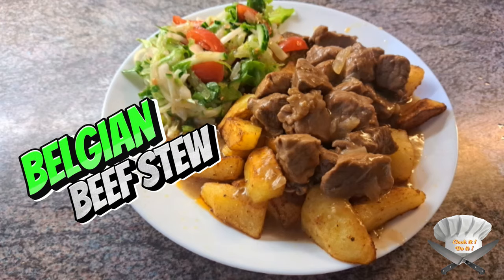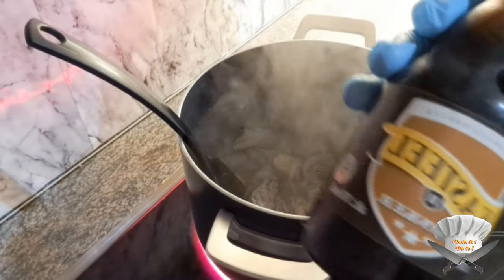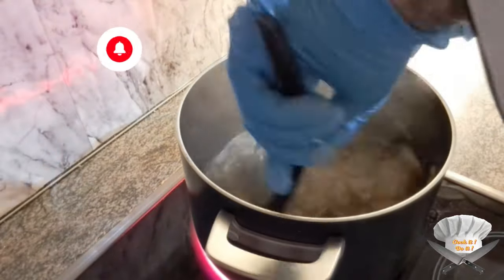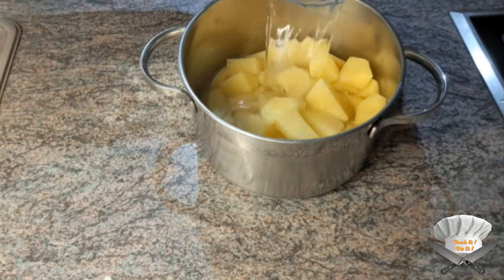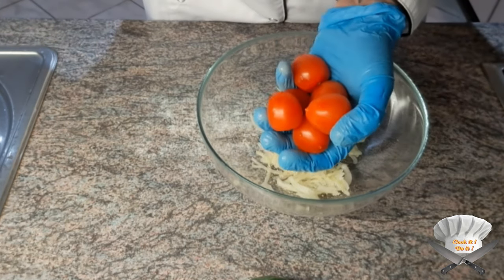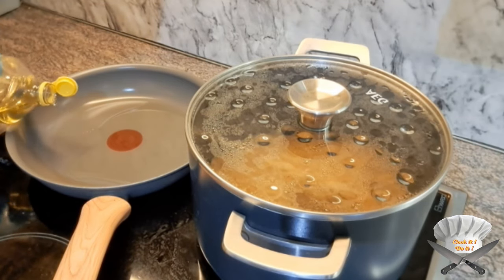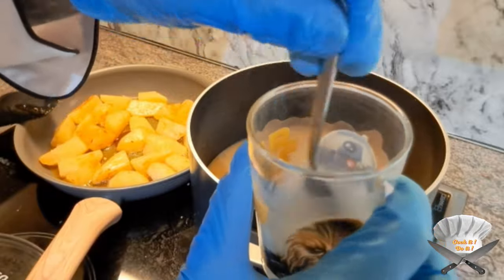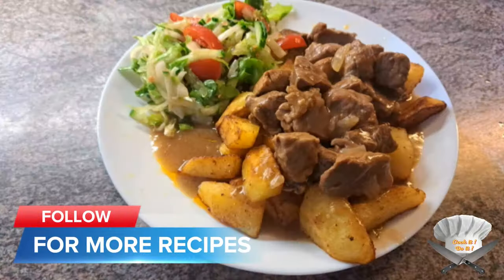Belgian Beef Stew (Stoofvlees/Carbonnade Flamande)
Get ready to make the ultimate comfort food! This traditional Belgian beef stew, also known as Carbonnade Flamande, is rich, hearty, and full of flavor. Made with tender beef, caramelized onions, and a touch of Belgian beer, this stew has a deep, complex taste that’s both savory and slightly sweet. Perfect for cozy nights in or impressing friends and family! 🍽️

Let’s get cooking, and bring a taste of Belgium to your kitchen! 🍻

Belgian beef stew recipe
Carbonnade Flamande
Flemish stew
Belgian stew with beer
Traditional Belgian beef stew
How to make Belgian beef stew
Carbonnade recipe
Classic Belgian stew
Beef stew with beer
Beef and beer stew
Belgian beer recipes
Stew with caramelized onions
Slow-cooked beef stew
Stew with chuck beef
Braised beef with beer
Beef stew with mustard and thyme
Rich beef stew recipe
Hearty beef stew
Sweet and savory beef stew
Tender beef stew recipe
Cozy winter stew
Comfort food beef stew
Melt-in-your-mouth beef
Belgian stew with fries
Stew with mashed potatoes
Bread to dip in stew
Pairing stew with sides
Best side dishes for stew
Belgian cuisine recipes
Traditional European recipes
Belgian comfort food
Best Belgian food
Flemish food recipes
Winter stew recipe
Fall beef stew
Holiday beef stew
Cold weather recipes
Cozy dinner ideas
Family dinner stew recipe
Sunday stew recipe
Easy beef stew recipe
Beginner-friendly stew recipe
Belgian stew tutorial
Beef stew step-by-step
Best beef stew recipes
Homemade stew recipe
Quick beef stew recipe
Belgian stew with simple ingredients
Stoofvlees recept
Belgisch stoofvlees
Vlaamse stoverij
Stoofvlees met bier
Klassiek stoofvlees recept
Stoofvlees zoals bij de bomma
Belgisch stoofvlees maken
Stoofvlees met bruin bier
Stoofvlees met rundvlees
Stoofvlees met uien
Stoofvlees met bruine suiker
Stoofvlees met mosterd
Rundvlees met bier gestoofd
Stoofpot met bier
Stoofpot met rund
Belgische keuken recepten
Vlaamse keuken stoofpot
Klassieke Belgische gerechten
Belgisch comfort food
Typisch Belgisch eten
Vlaamse klassiekers
Vlaamse stoverij recept
Makkelijk stoofvlees recept
Stap-voor-stap stoofvlees
Beginner vriendelijk stoofvlees
Klassiek Belgisch stoofvlees
Zelf stoofvlees maken
Beste stoofvlees recepten
Stoofvlees met simpele ingrediënten
Winter stoofvlees recept
Herfst stoofpot
Recept voor koude dagen
Gezellig avondeten recept
Familie recept stoofvlees
Stoofvlees voor speciale gelegenheden
Perfect voor feestdagen stoofpot
Hartig stoofvlees recept
Zacht en sappig stoofvlees
Zoet en zuur stoofvlees
Smeltend zacht vlees
Comfort food stoofvlees
Heerlijk smeuïg stoofvlees
Vol van smaak stoofvlees
Stoofvlees in de slowcooker
Stoofvlees in de oven
Stoofpot met bier
Slowcooking stoofvlees
Langzaam garen stoofvlees
Rundvlees stoven met bier
Eenpans stoofpot